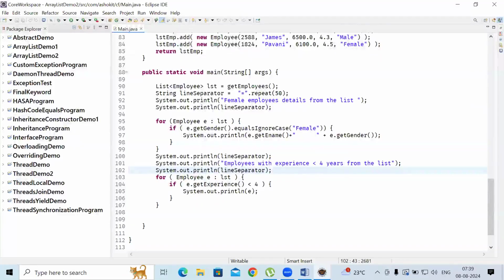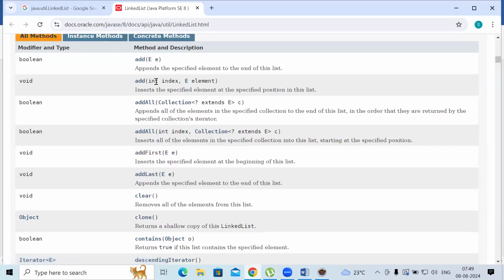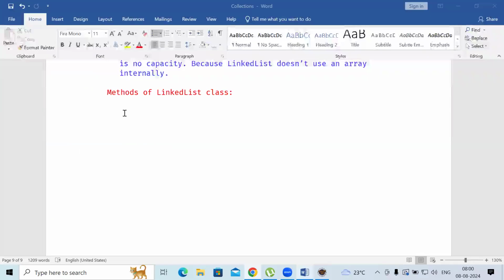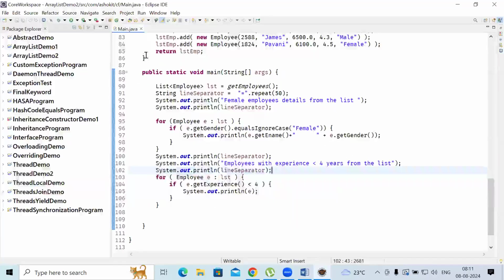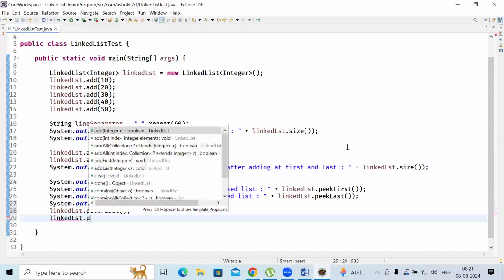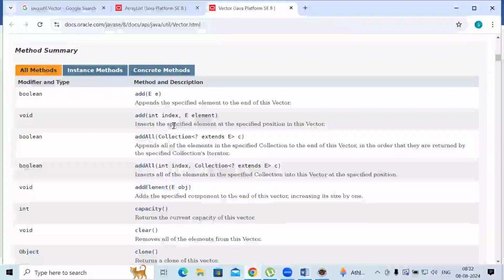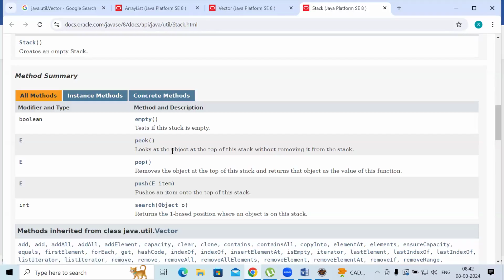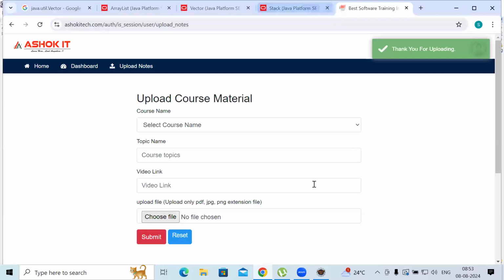84. Core java